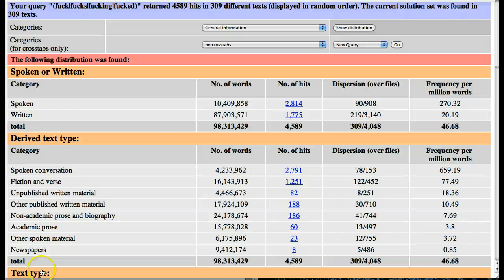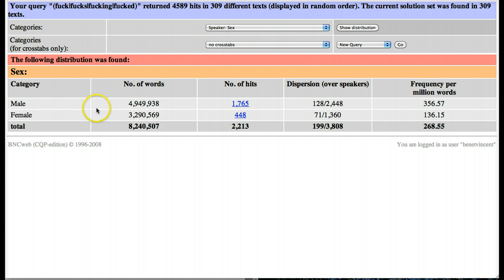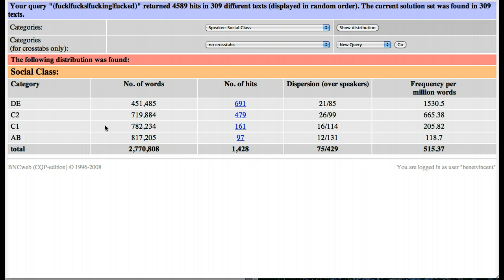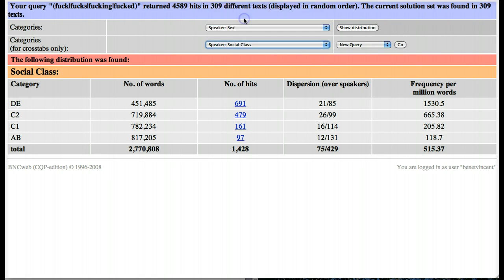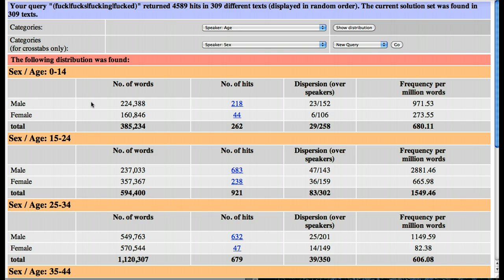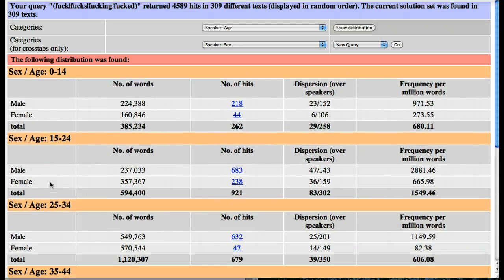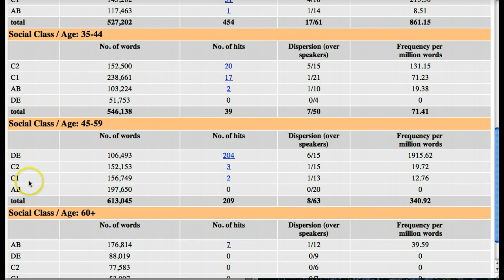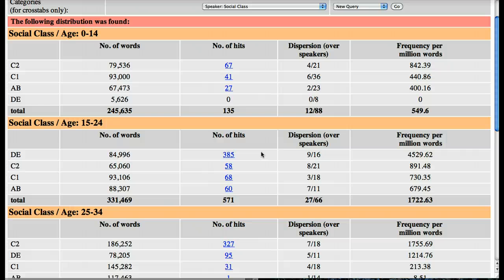Screencast 3.4: Exploring interactions between social variables using BNCweb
Using the cross-tabs function in Distribution to look at possible interactions between social variables.